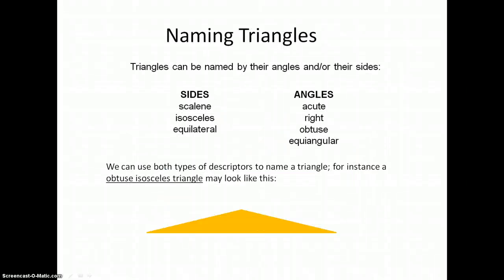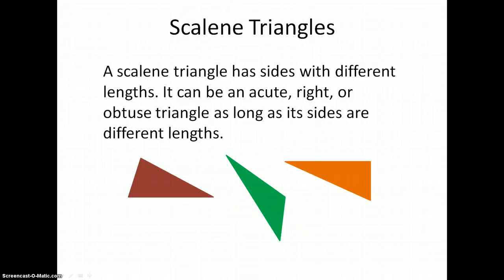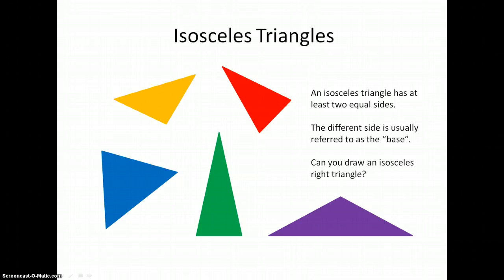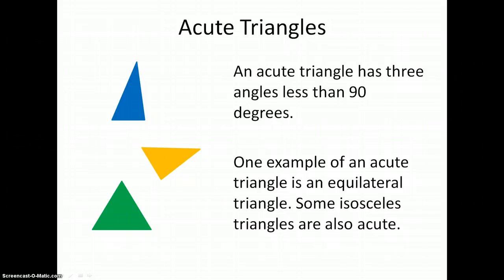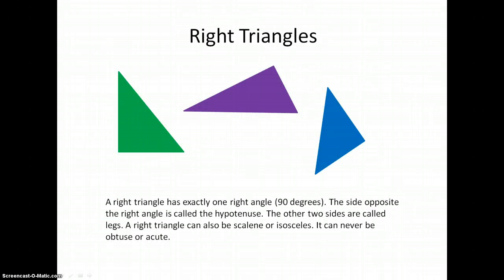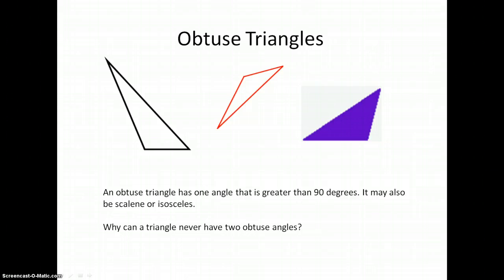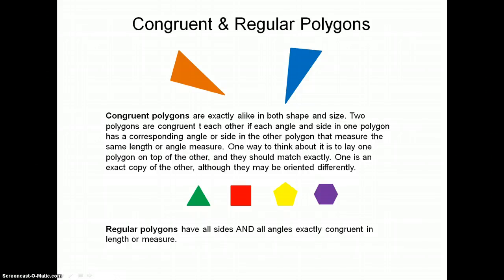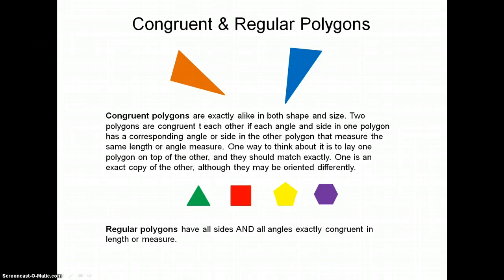Triangles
Triangles are named by sides or angles; congruent and regular polygons